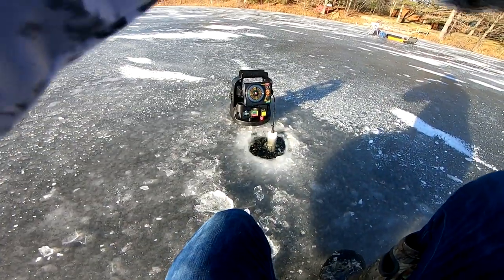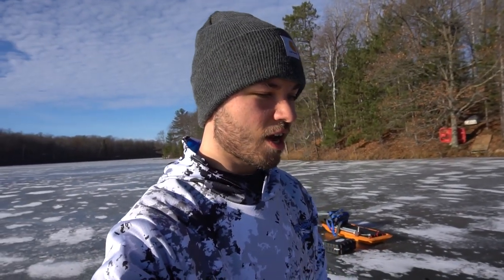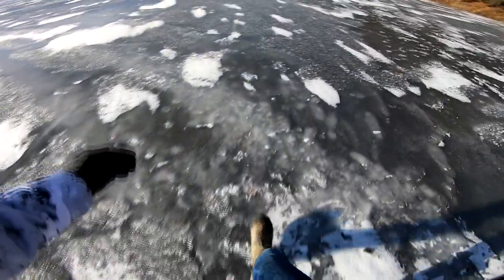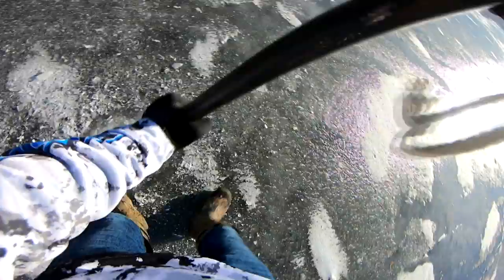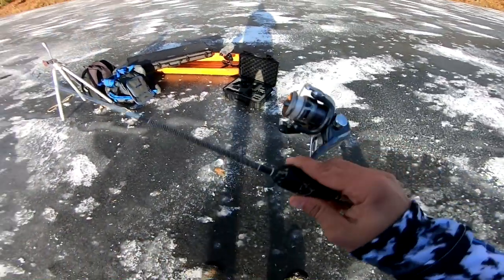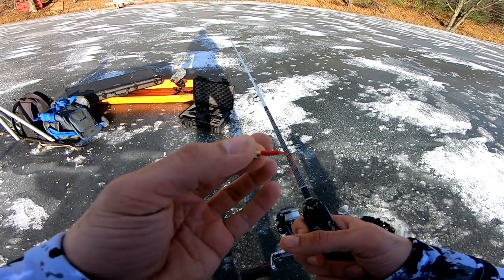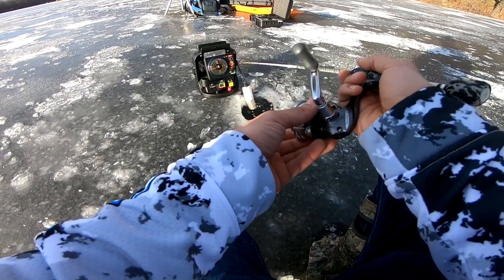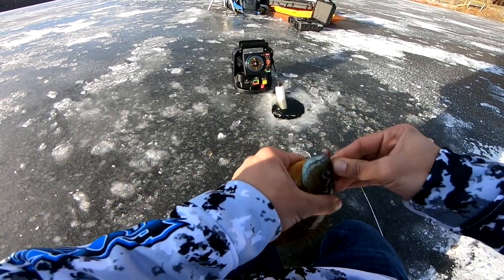Early Ice Challenge! Live Bait vs. Plastics! (INSANE BITE)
What a crazy day of fishing! Tons of action. An insane school of panfish in every hole! They were biting on everything I sent down!

» Sony a6300

» Sony a6000

» Camera Mic